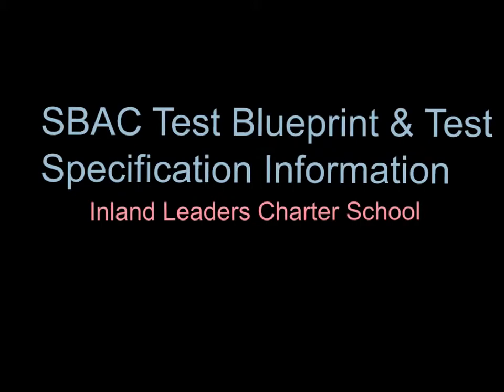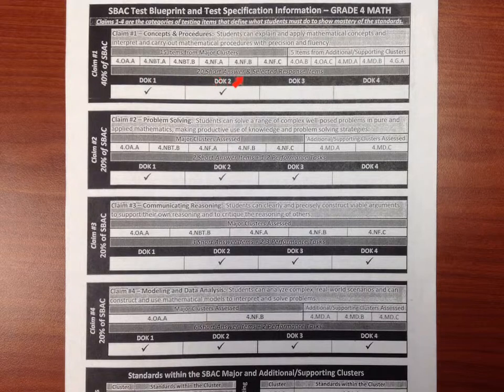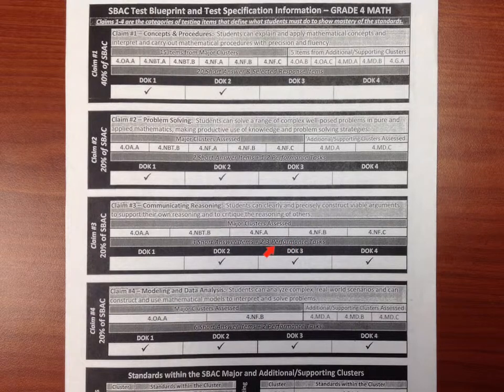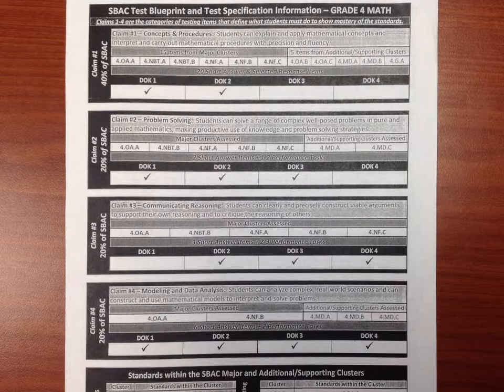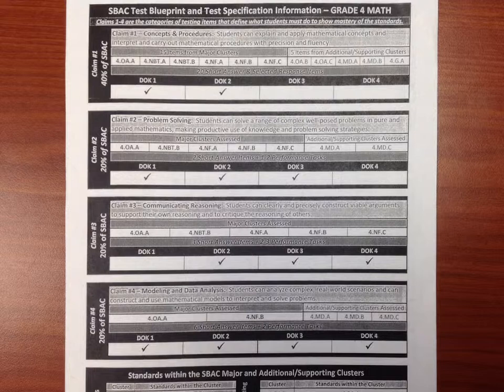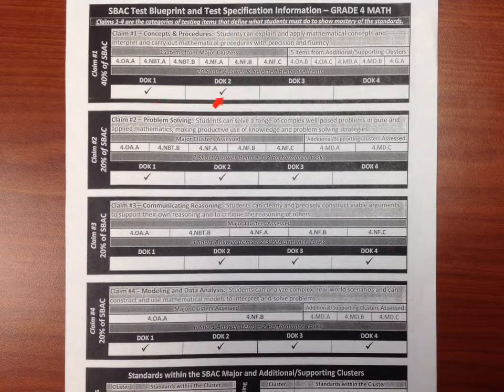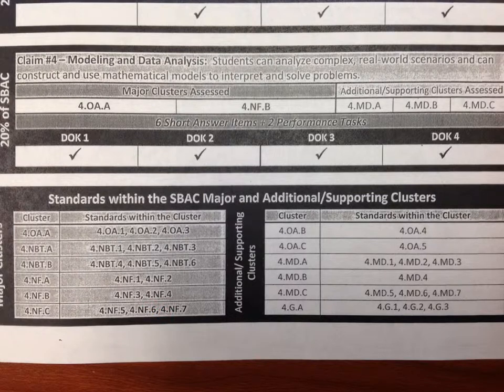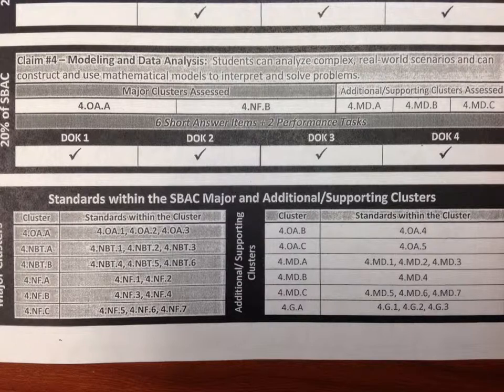SBAC Blueprint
This is a short video explaining how to read the SBAC Blueprint that was passed out at Inland Leaders Charter School.